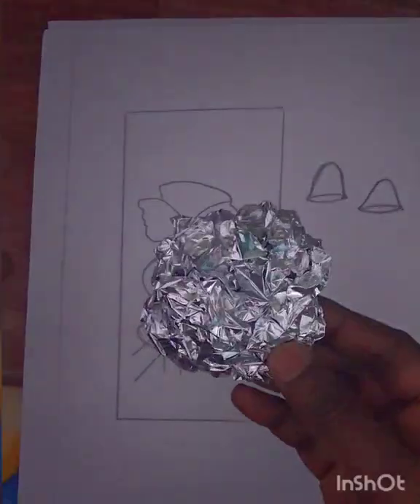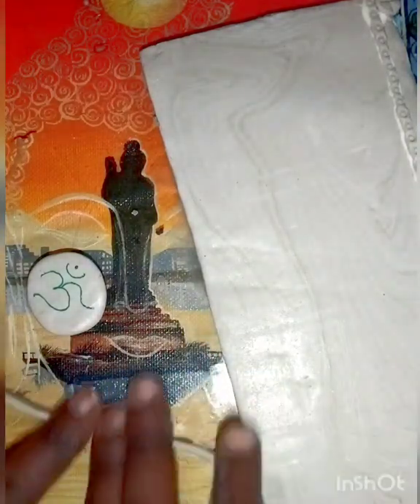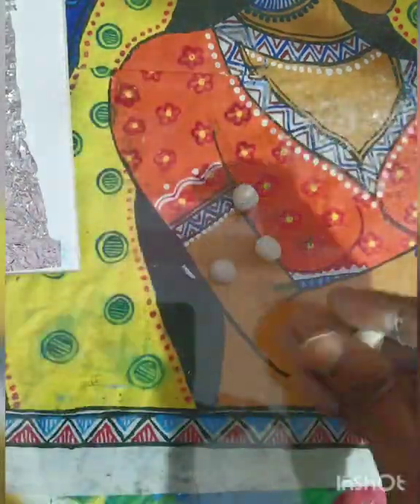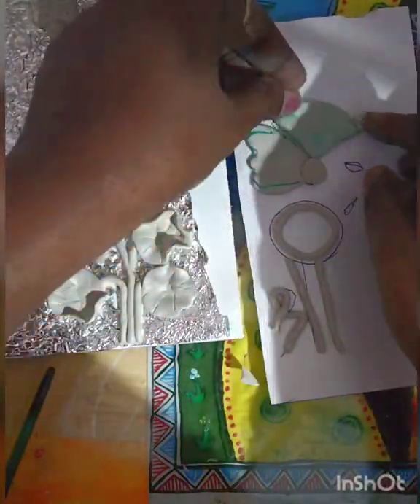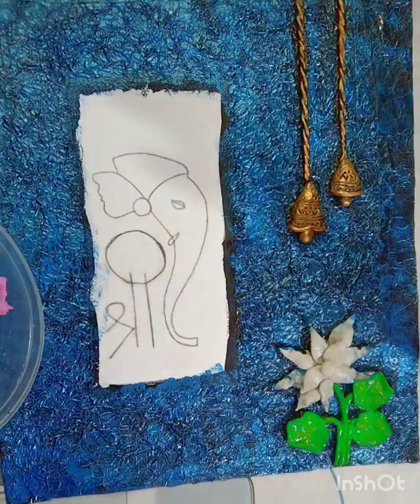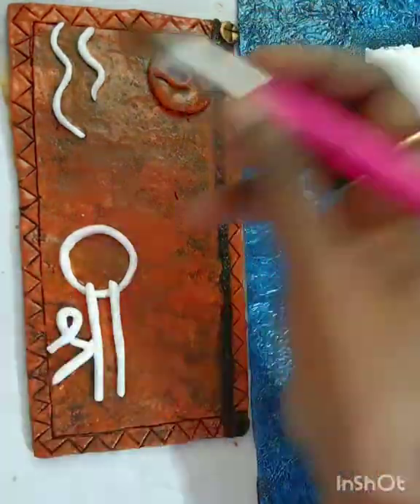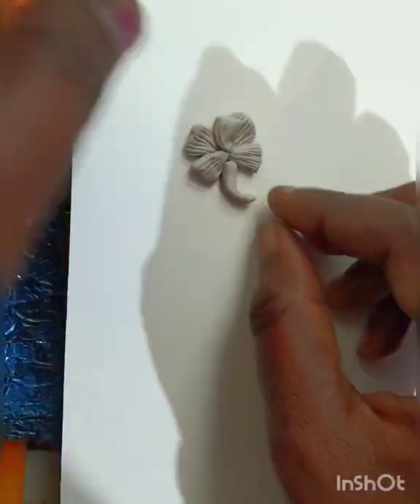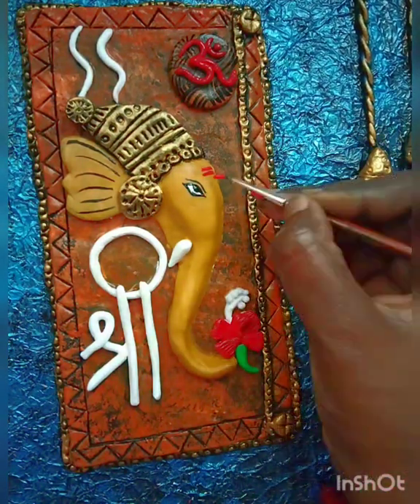Shree Ganesh Mural# step by step #